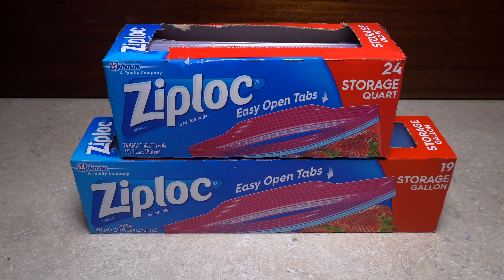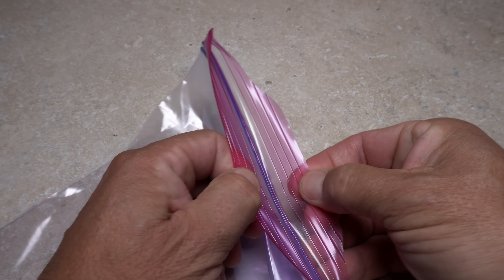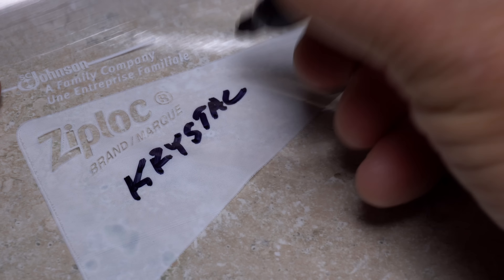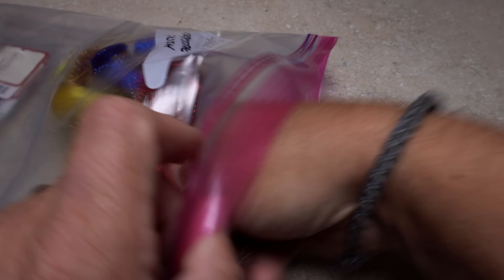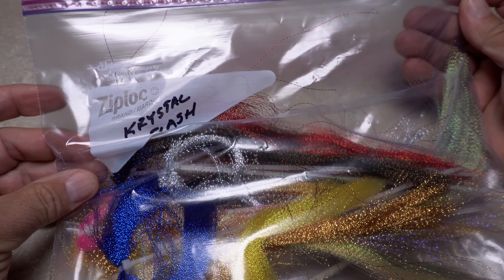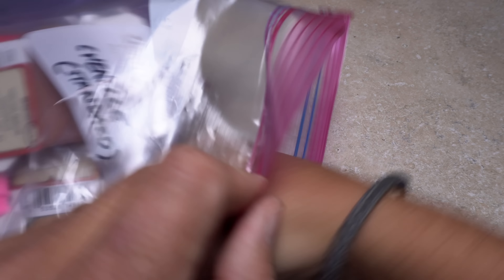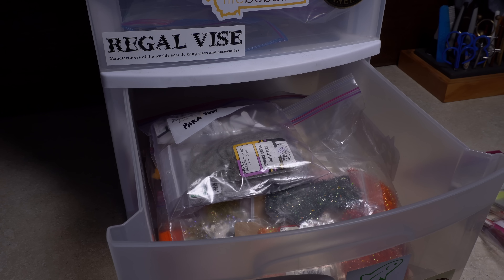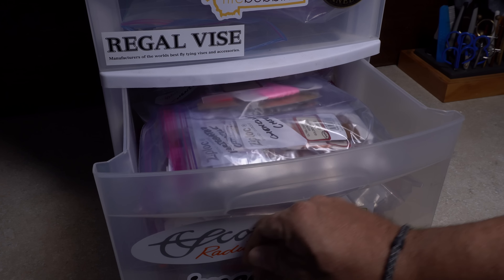Storing Materials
Video shows how to both store and organize fly tying materials.